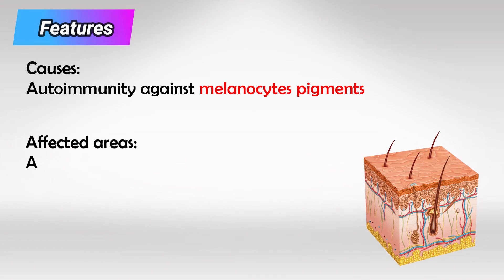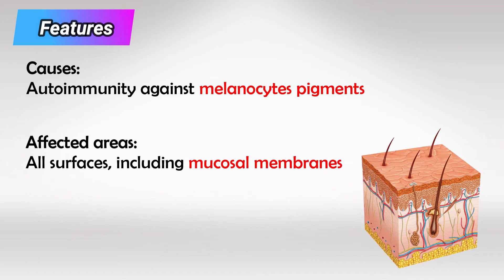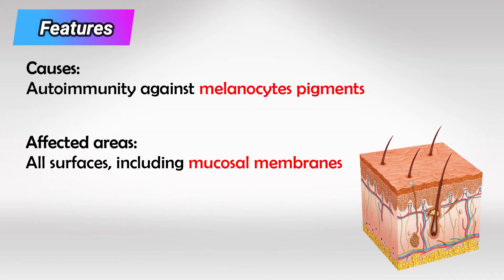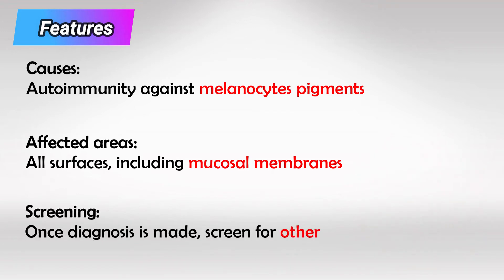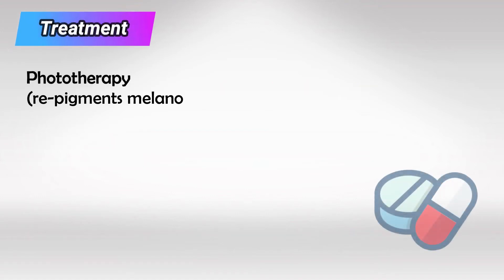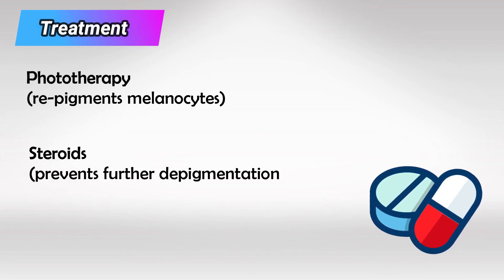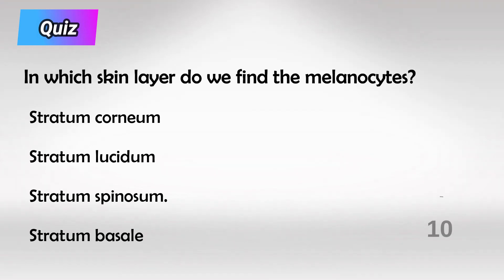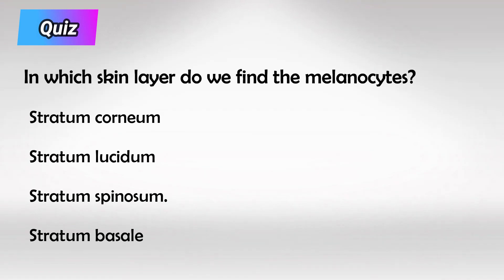Vitiligo Symptoms, Treatment, and Causes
Vitiligo is a chronic skin disorder characterized by the loss of skin color in patches. It occurs when the cells responsible for producing the pigment melanin (melanocytes) either die or stop functioning. As a result, white patches of varying sizes and shapes appear on different parts of the body. These patches can occur anywhere on the skin, including the face, hands, feet, arms, and genitals.

The exact cause of vitiligo is not fully understood, but it is believed to be a combination of genetic, autoimmune, and environmental factors. It is not contagious and does not pose any direct health risks, but the cosmetic impact of the condition can lead to emotional distress and psychological challenges for individuals affected by it.

Some key points about vitiligo include:

1. Types of Vitiligo: There are different types of vitiligo based on the pattern and distribution of the white patches. These include focal, segmental, generalized (symmetrical), and universal vitiligo.

2. Symptoms: The primary symptom of vitiligo is the appearance of depigmented (white) patches on the skin. These patches may be surrounded by normally pigmented skin or have a slightly reddish or darker border.

3. Diagnosis: A dermatologist can diagnose vitiligo based on a physical examination of the skin and medical history. Sometimes, a skin biopsy might be performed to confirm the diagnosis.

4. Treatment: While there is no cure for vitiligo, various treatment options are available to manage its symptoms and improve the appearance of the skin. These include:

   - Topical Corticosteroids: These creams are often prescribed to help repigment the skin.
   - Topical Calcineurin Inhibitors: These are used to reduce inflammation and encourage repigmentation.
   - Phototherapy: Controlled exposure to ultraviolet (UV) light can stimulate melanocyte activity and repigmentation.
   - Depigmentation: In cases where large areas of skin are affected, depigmentation of the remaining skin may be considered to achieve a more uniform appearance.
   - Surgery: Surgical options include skin grafting, micropigmentation (tattooing), and blister grafting.

5. Psychosocial Impact: Vitiligo can have a significant impact on an individual's self-esteem, body image, and overall quality of life. Support groups, counseling, and psychological interventions can help individuals cope with these challenges.

6. Research and Awareness: Researchers continue to study the underlying causes of vitiligo and explore new treatment options. Increasing awareness about the condition is important for reducing stigma and promoting acceptance of diversity in skin appearance.

If you suspect you have vitiligo or have concerns about your skin, it's recommended to consult a dermatologist for proper diagnosis and guidance on managing the condition.